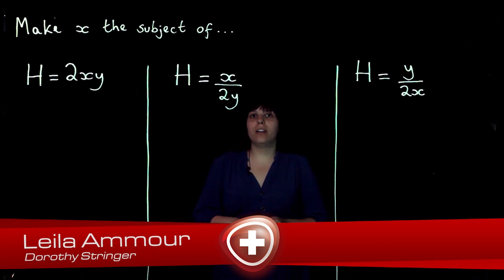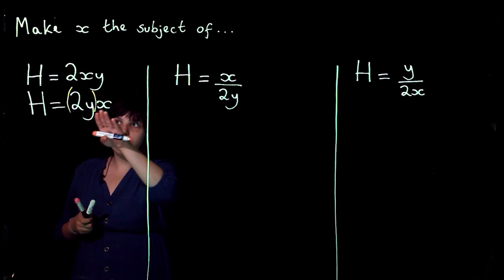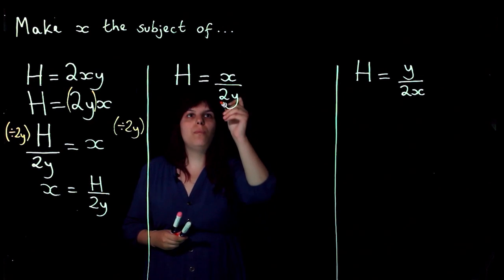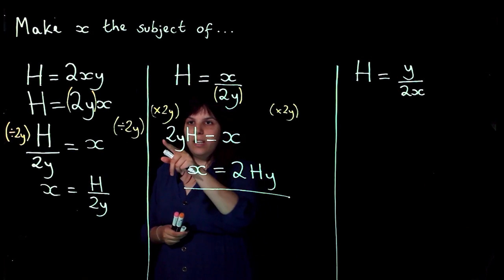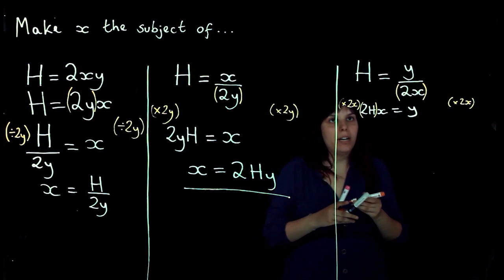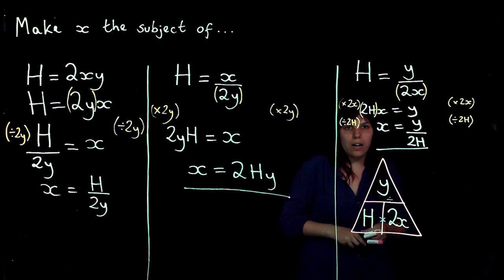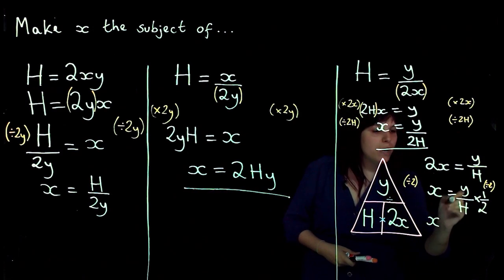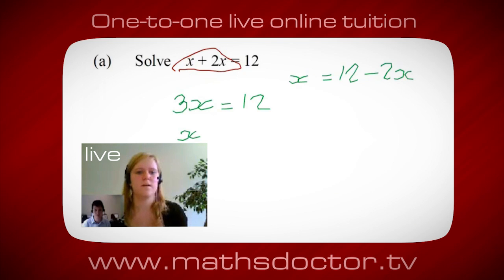376 Rearranging simple formulae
Maths GCSE - Rearranging simple formulae